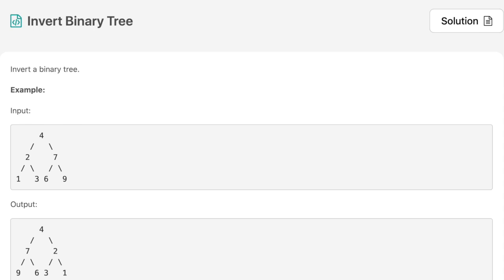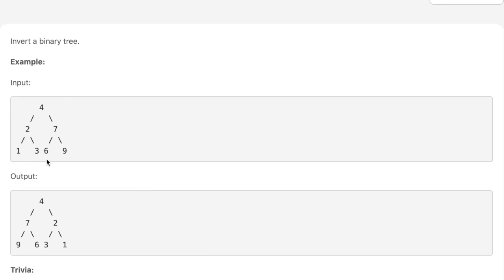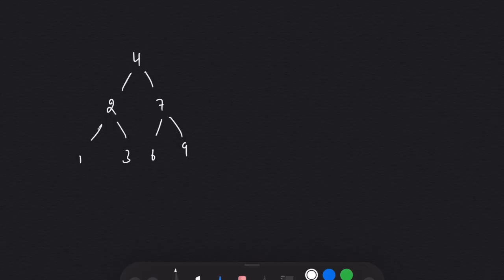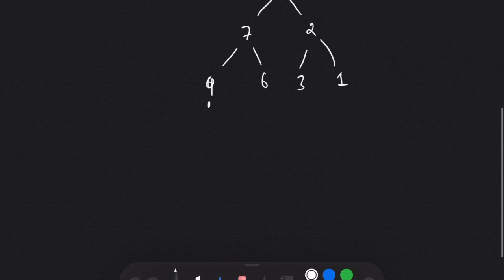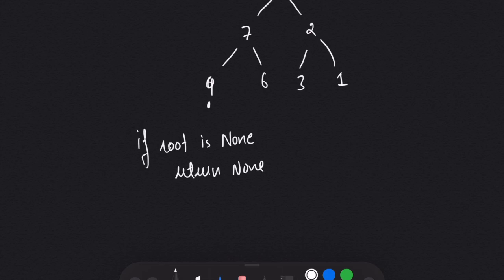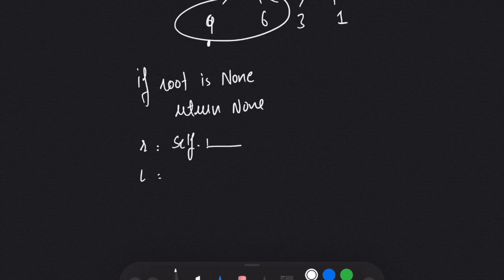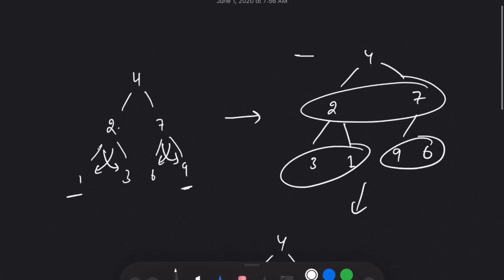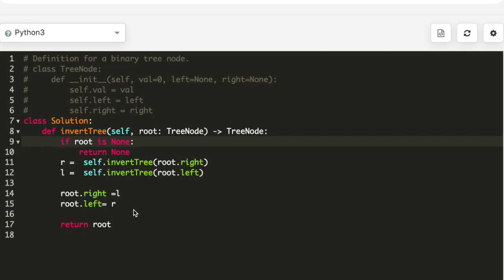Invert binary tree | invert binary tree leetcode | leetcode 226